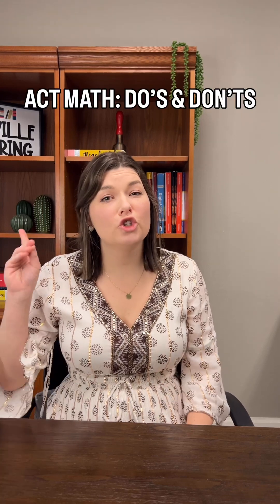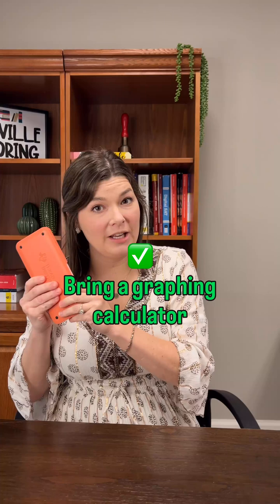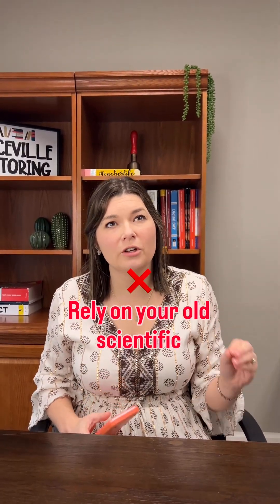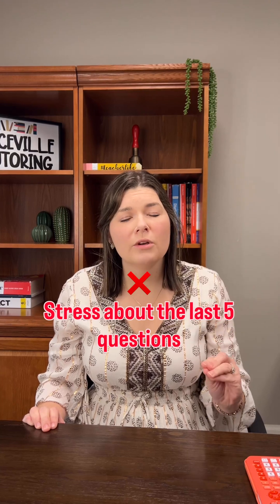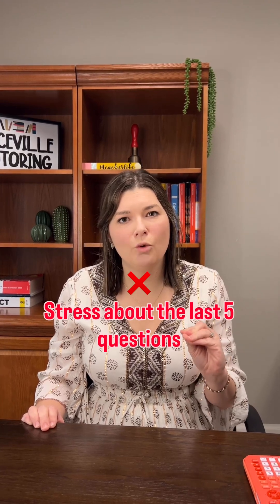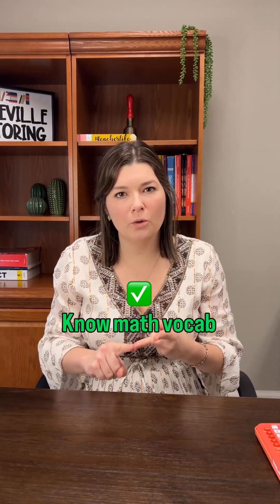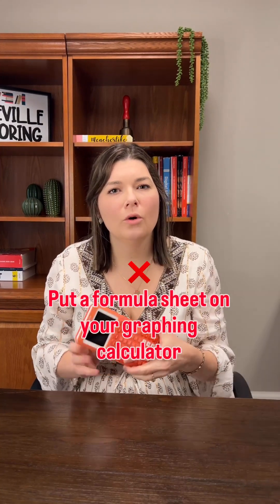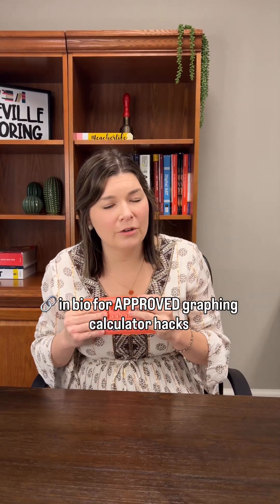ACT Do's and Don'ts - Math Edition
Looking for more essential test day tips? Register for our ACT and SAT bootcamps hosted regularly throughout exam season through the link in our bio 🧑‍💻